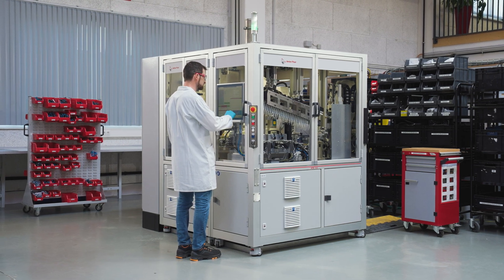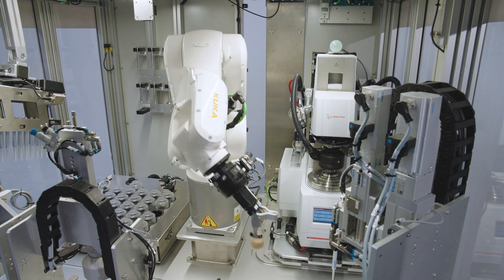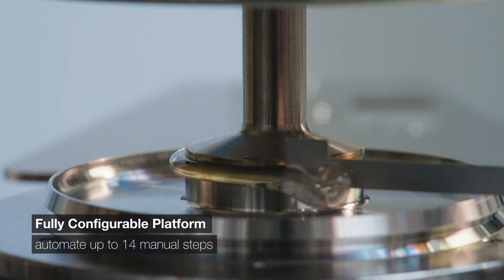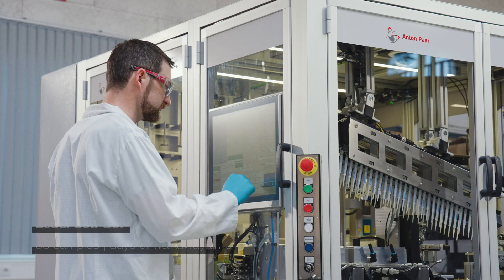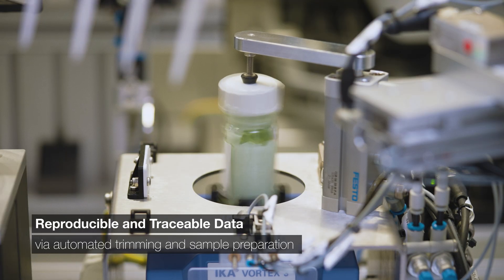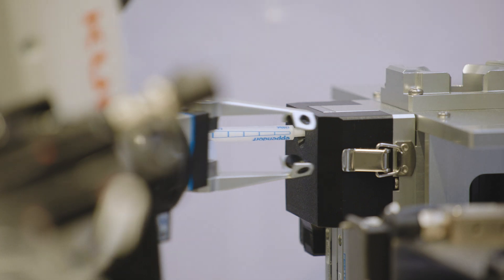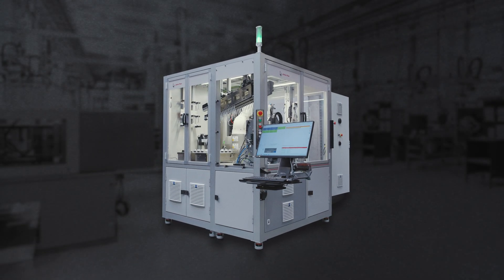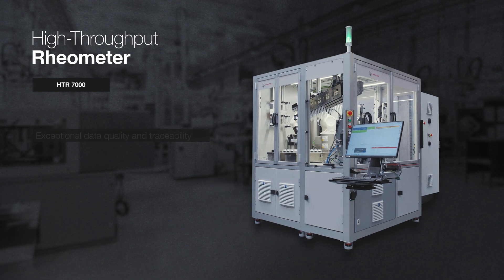Automated Rheometer HTR 7000: Streamline Your Rheology Workflows | Anton Paar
Meet the HTR 7000 automated rheometer: Anton Paar’s flagship solution for laboratories seeking unmatched precision, safety, and connectivity. This platform is tailored for demanding environments, delivering end-to-end automation from sample loading to data reporting, all while maintaining stringent quality standards.

Highlights of the HTR 7000:
• Modular design automates up to 14 rheological steps, including sample management, preparation, measurement, and cleaning
• High-throughput performance with the capacity to run 60 samples, and days of walkaway capability
• Wide operational range (-50 °C to +300 °C) for both PP and CP geometries, supporting diverse applications
• Seamless bidirectional LIMS connectivity for real-time data tracking, audit trails, and full traceability
• Safety-first engineering to limit operator exposure to hazardous materials and cleaning agents
• 24/7 global technical support backed by a three-year warranty

By leveraging the HTR 7000 automated rheometer, you’ll improve reproducibility and free your experts from repetitive tasks. Optimized workflows reduce process waste, and accelerate time-to-insight, helping you stay ahead in competitive markets.